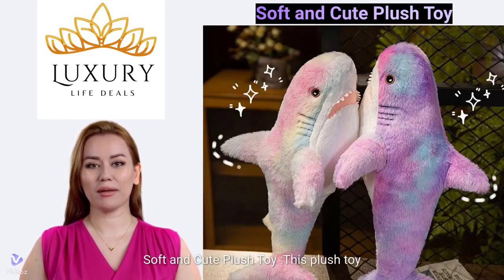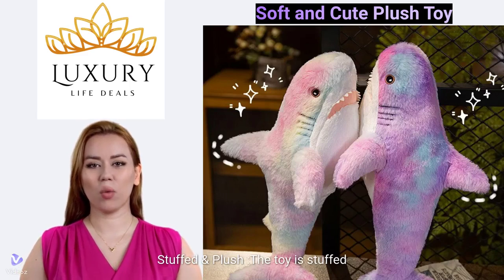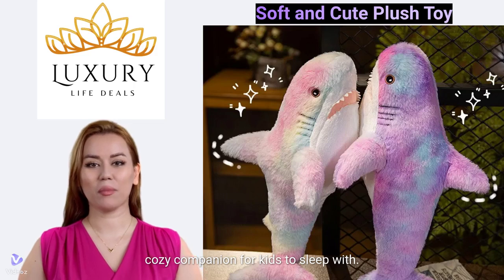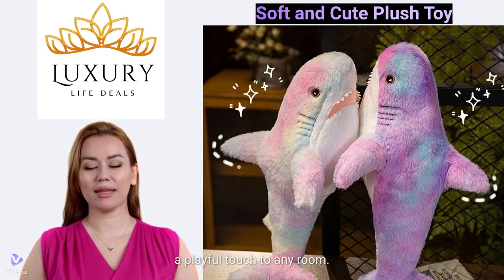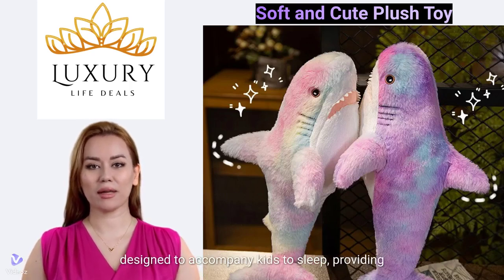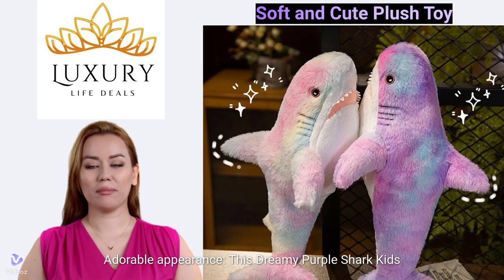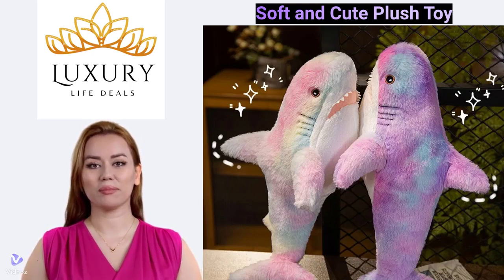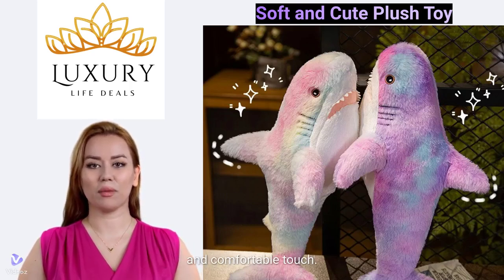1pc 30cm Shark Stuffed Romantic Purple Animal Soft and Cute Plush Toy